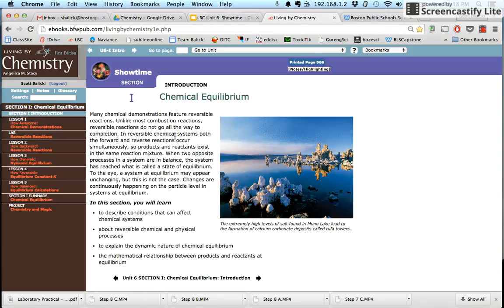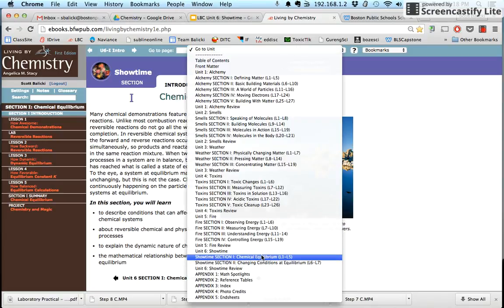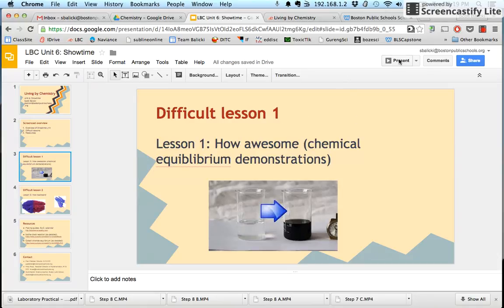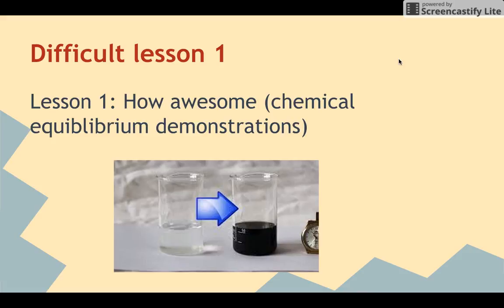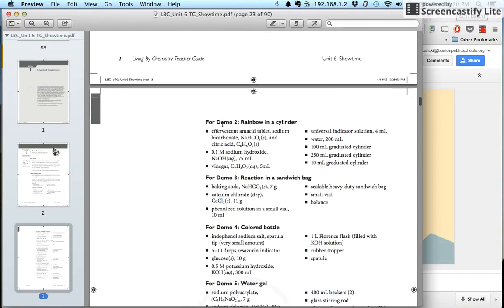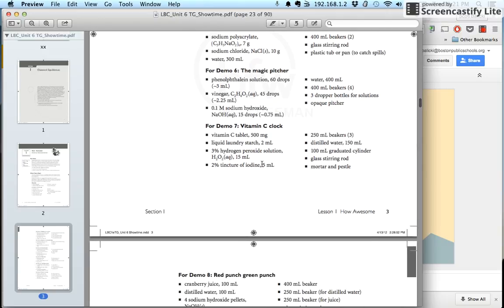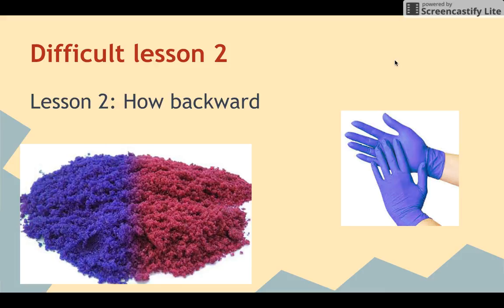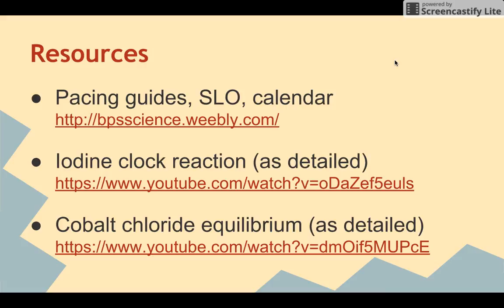Chemistry: Unit 6 Showtime